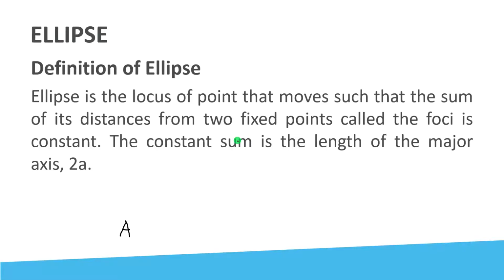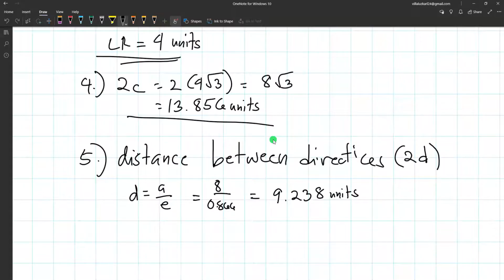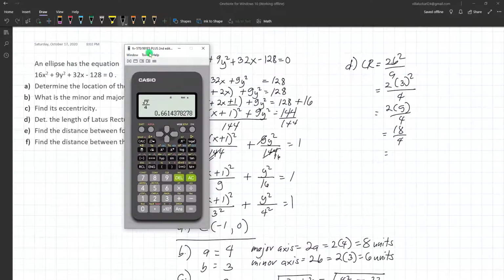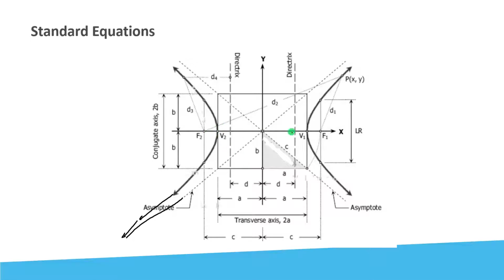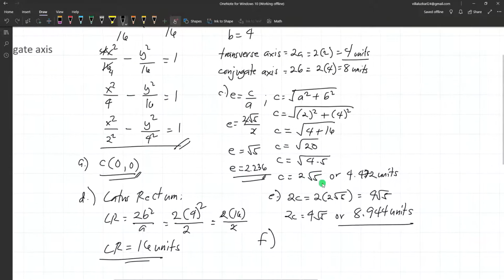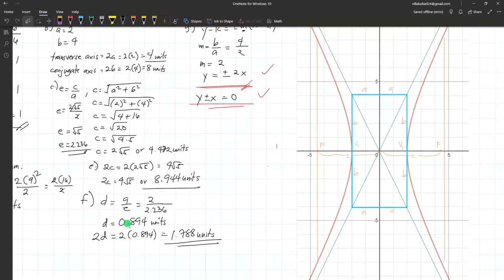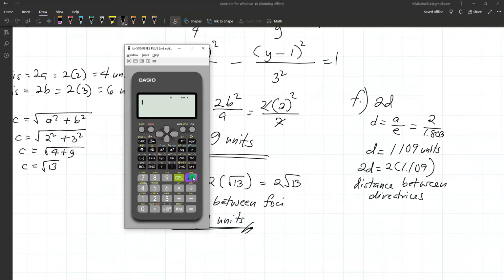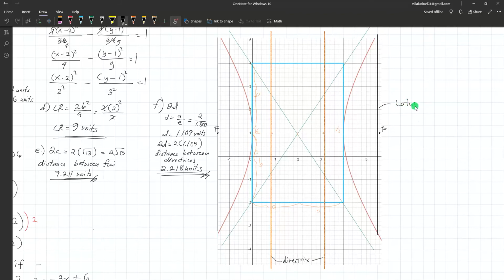Analytic Geometry Ellipse and Hyperbola Part 3 of 3